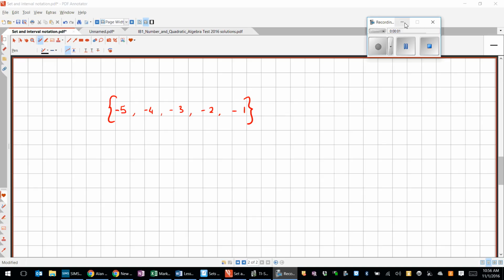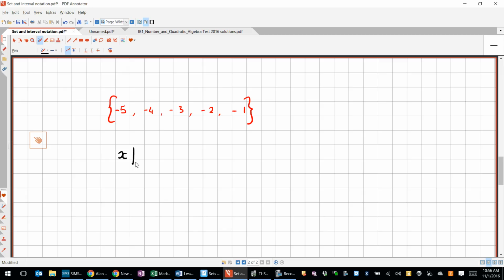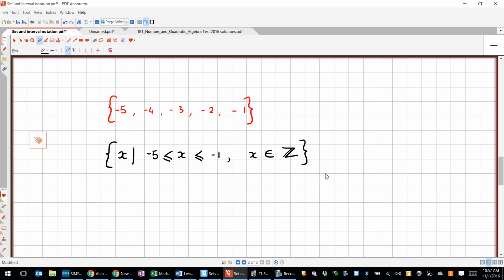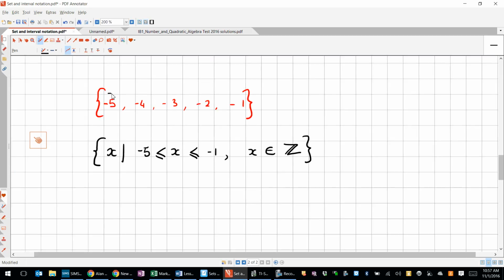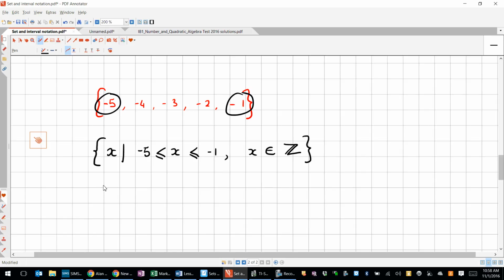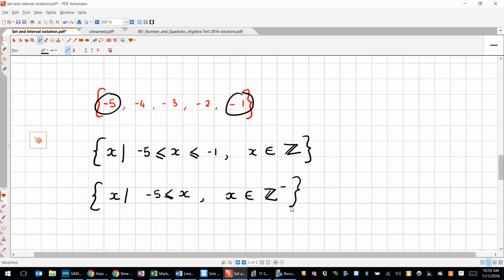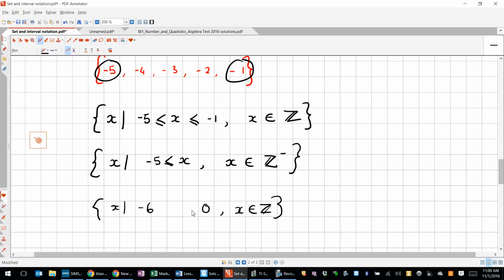how many ways of doing the intervals?